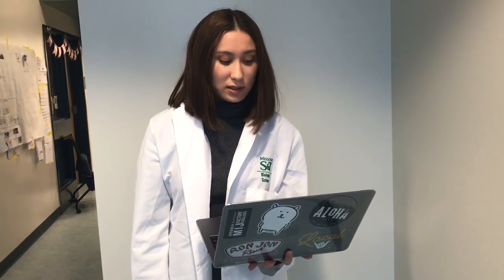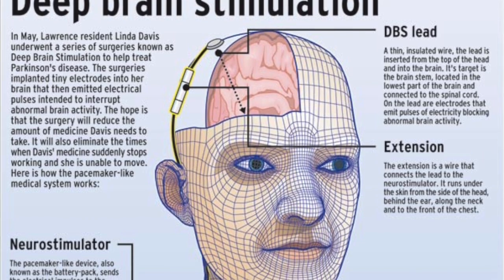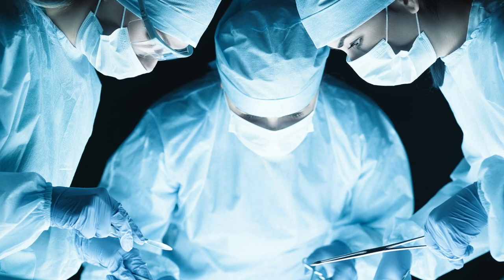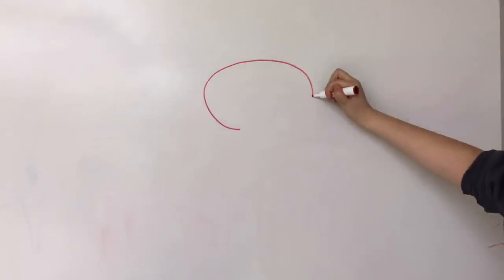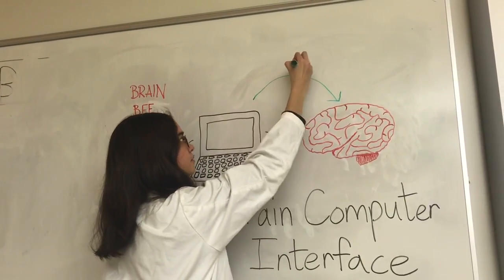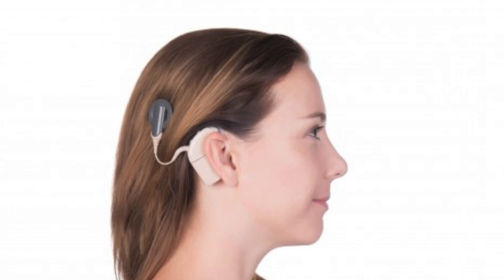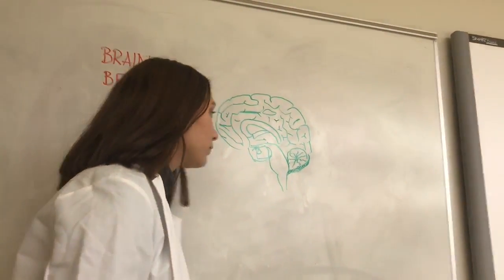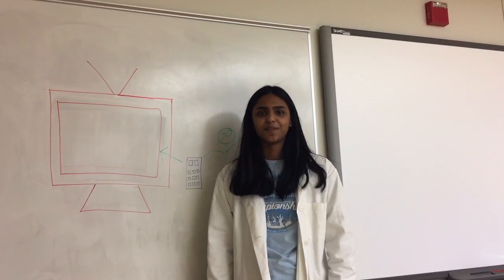Brain Bee Video Submission